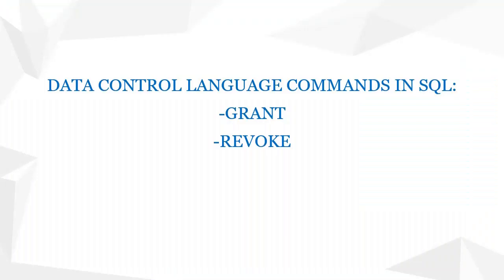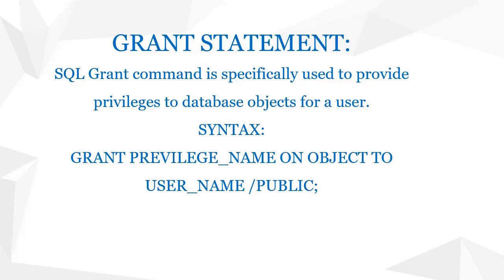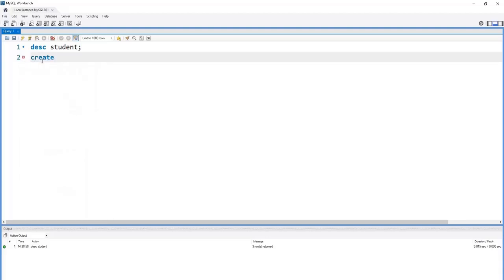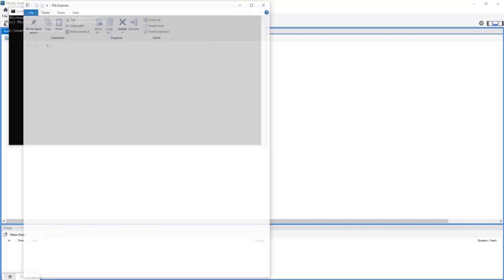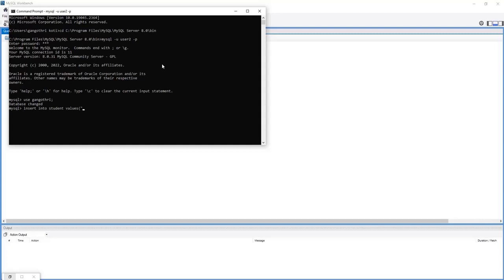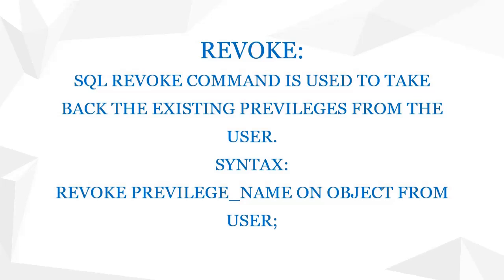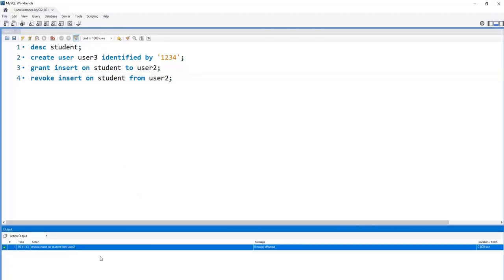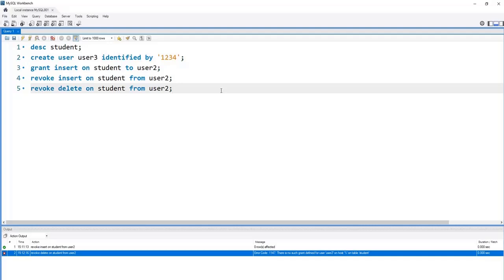SQL TUTORIAL|PART-6|DCL COMMANDS|EASY CODING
The above video is about DCL(Data Control Language) commands.
There are 2 dcl commands:
-grant
-revoke
Go through the complete video to know the syntax and working of these two commands.
If you have any doubts reach me out at the comments section.